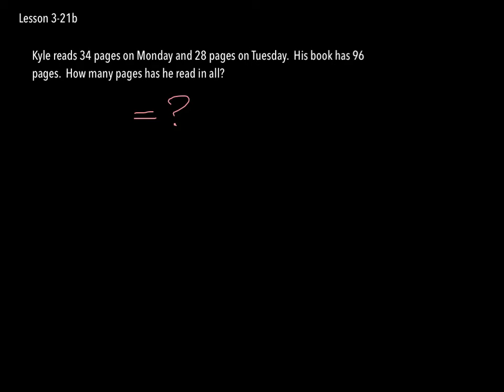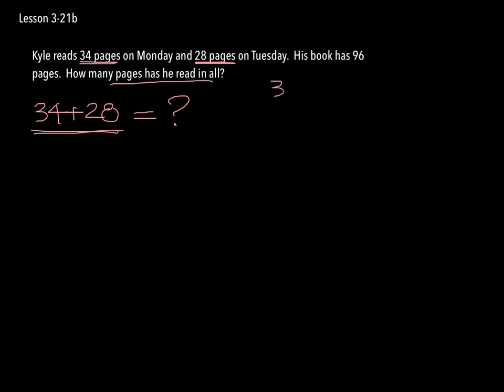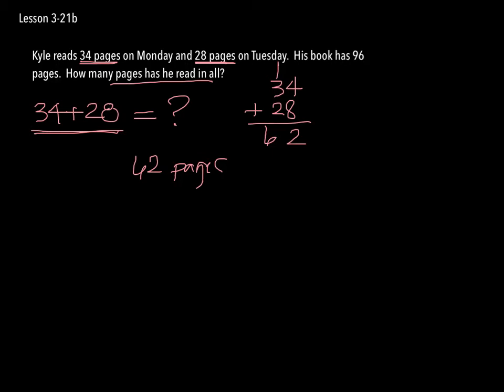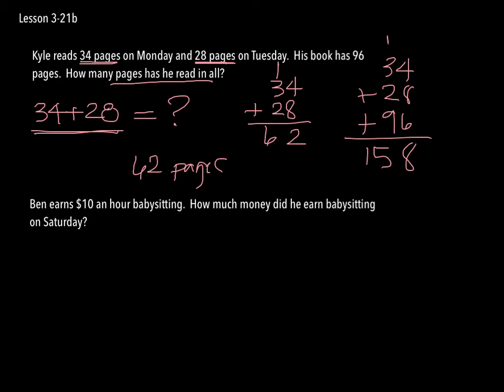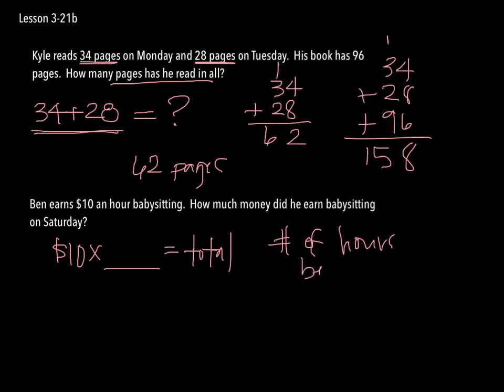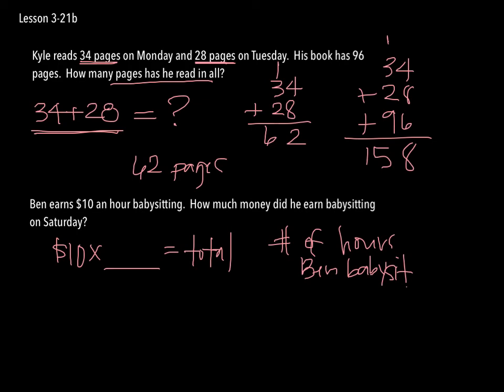Lesson 3-21b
Lesson 3-21, Part II: Solving Multi-Step Problems